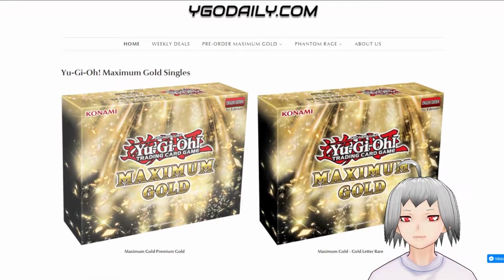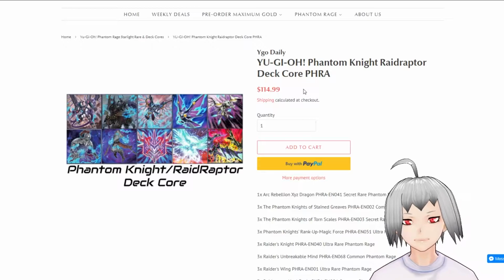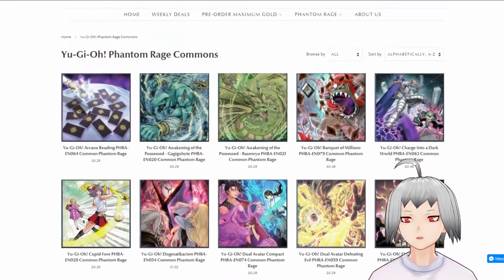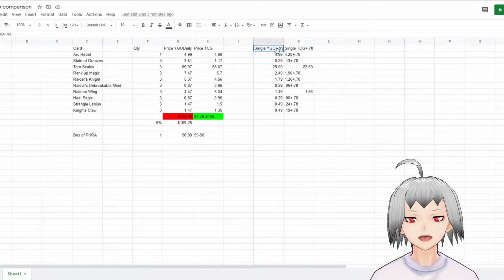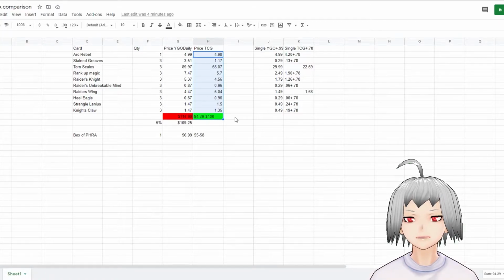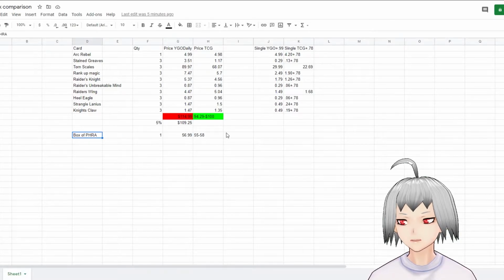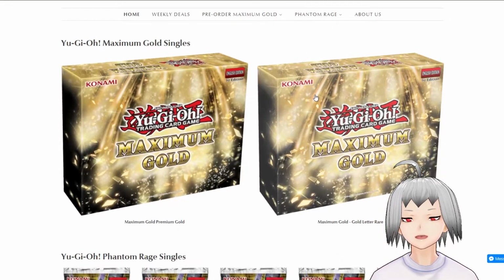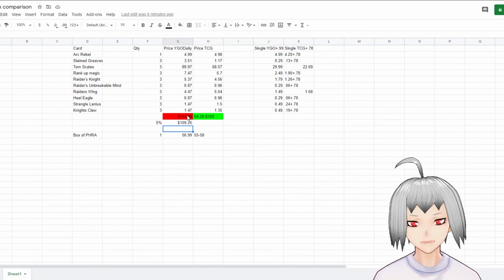Should You Buy From YGODAILY?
Today I check out YGODaily and their website to see if they are truly a competitive website to buy singles!

Hey Check Out the Twitch Channel!